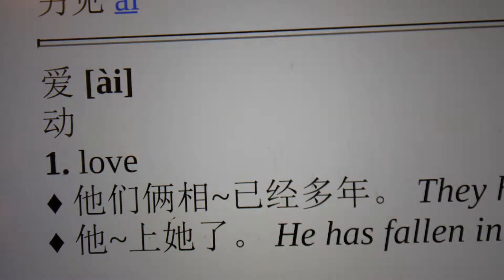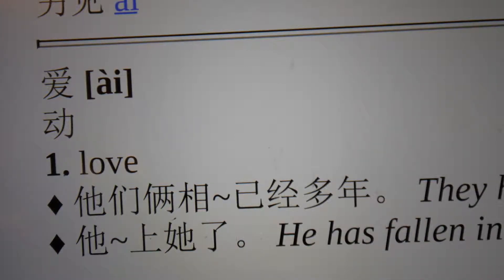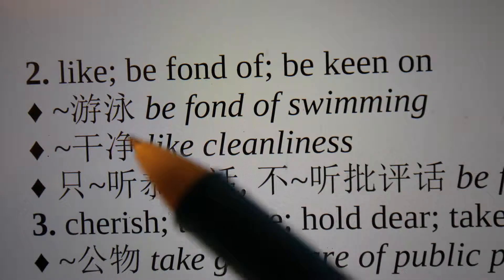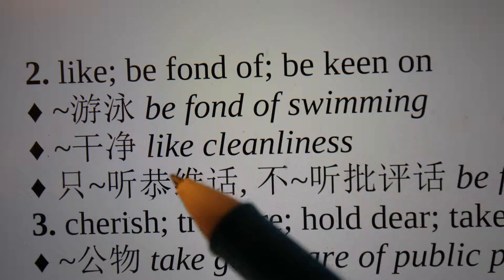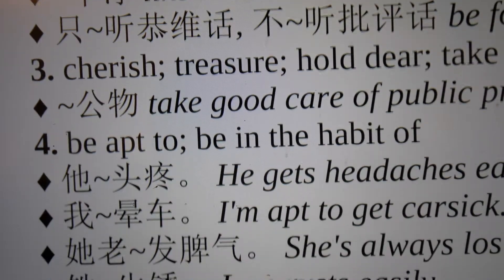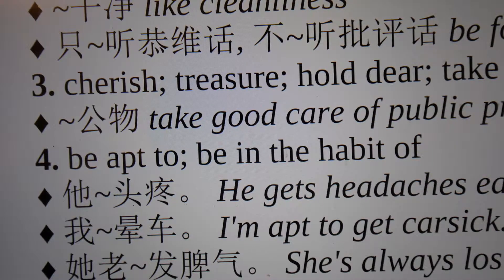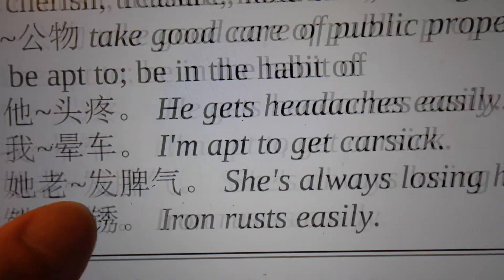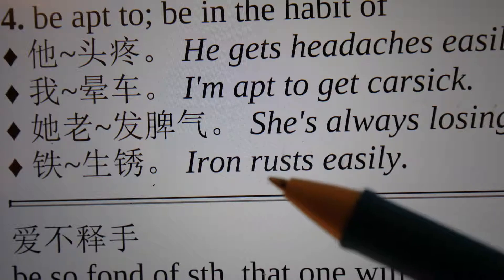how to write and say【love（爱）】 in Chinese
Hello,friends!

I come from china.
I will show you how to write Chinese  at the channel.
I hope my channel can help people who learn Chinese.

I am also learning English now，so I know the difficulty of learning another language.  Hope both of us can be better!